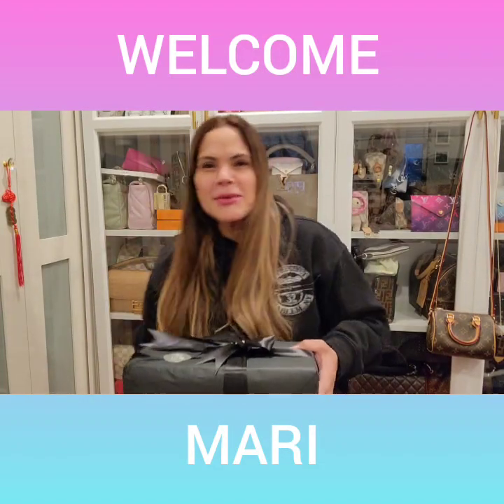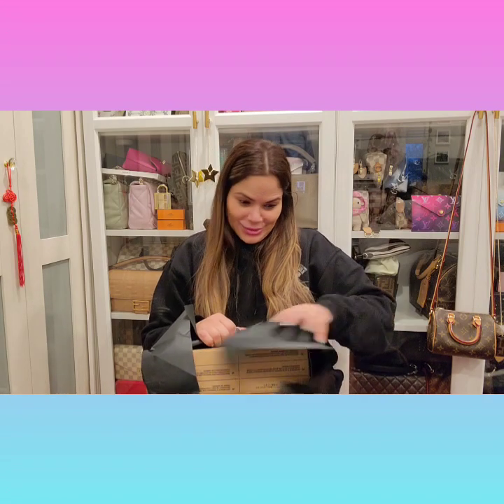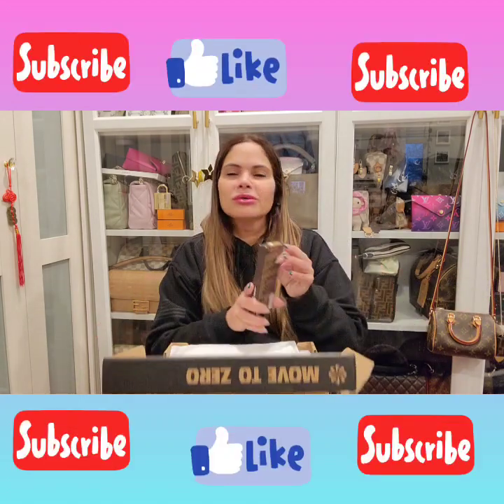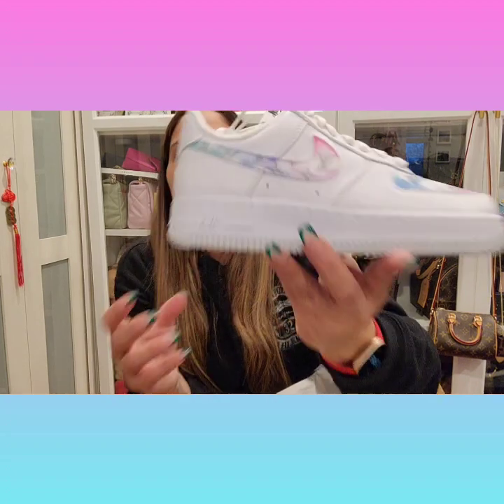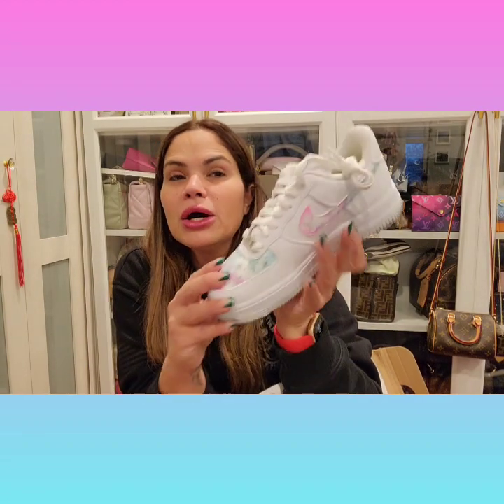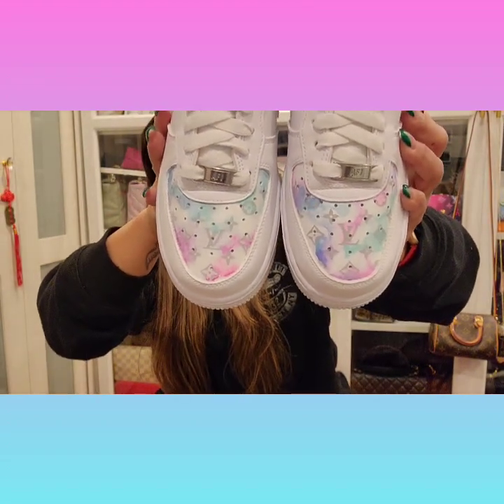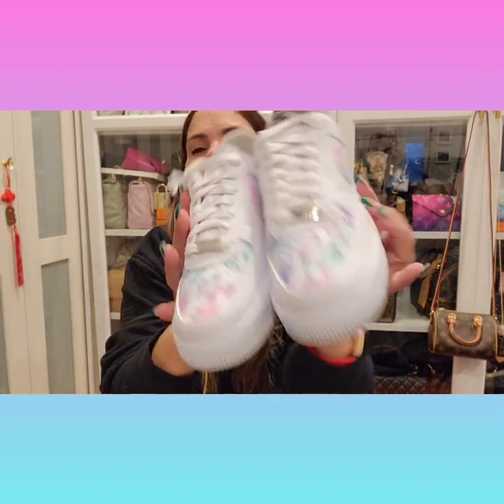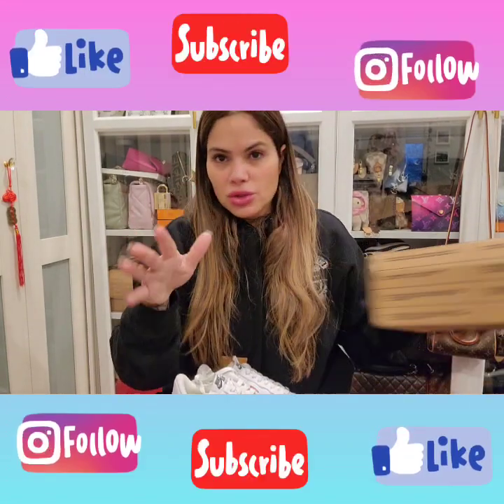Nike Air Force Ones With LV Watercolor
Hi Guys, I'm SUPER excited to show you guys these Nike's!! Aren't they AMAZING
LMK what you guys think

Zoomoni link
USE Code Snow77707
for 20%OFF!